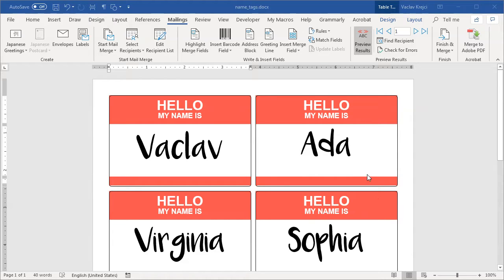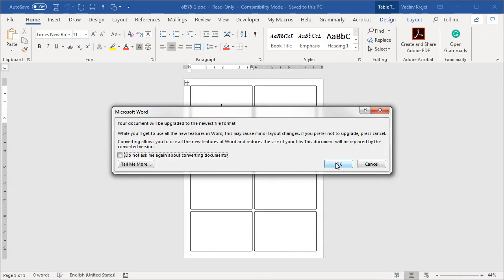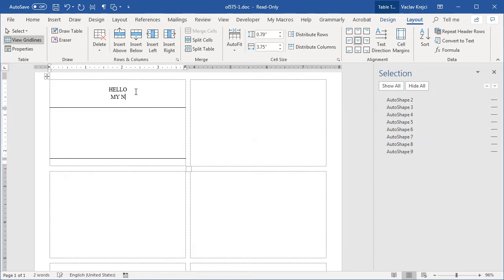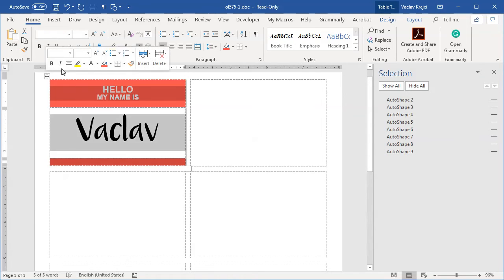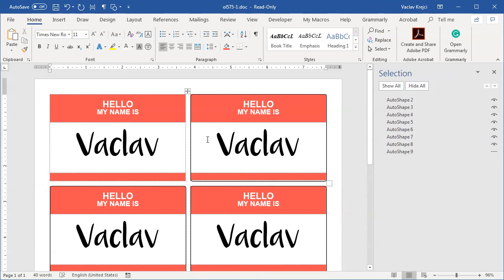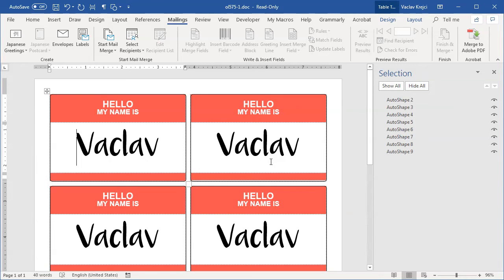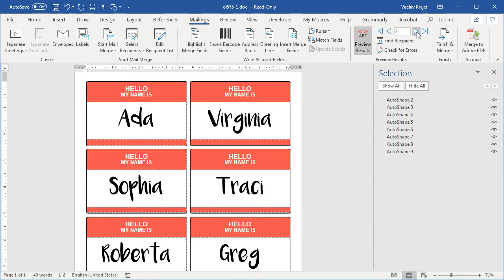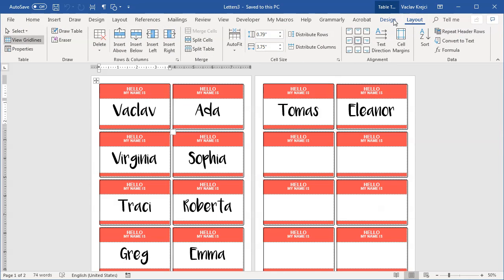How to create Name Tags 🔖 (Badges) in Microsoft Word (Tutorial)